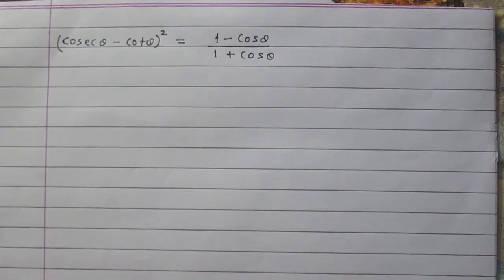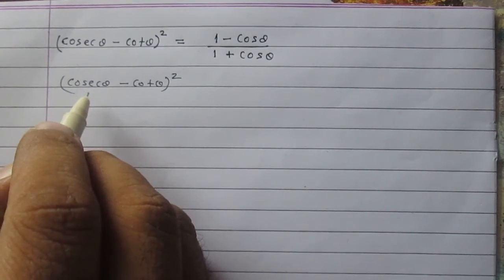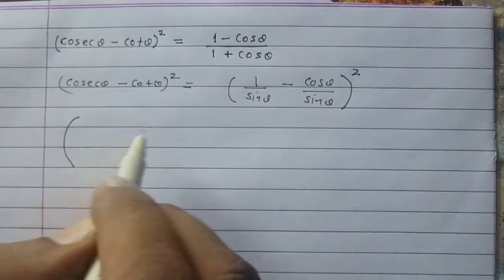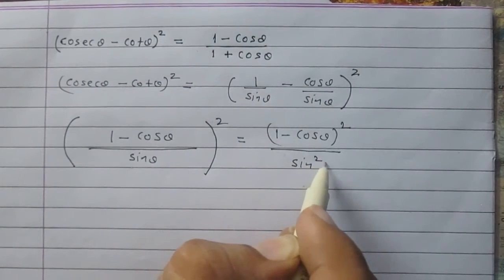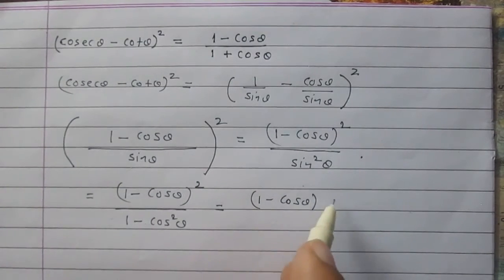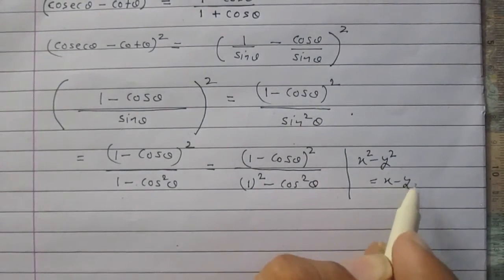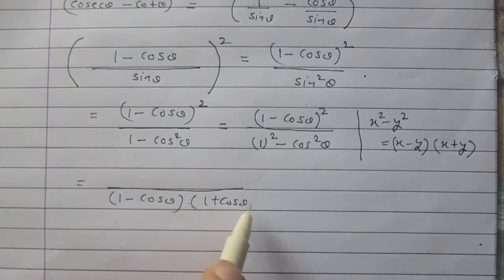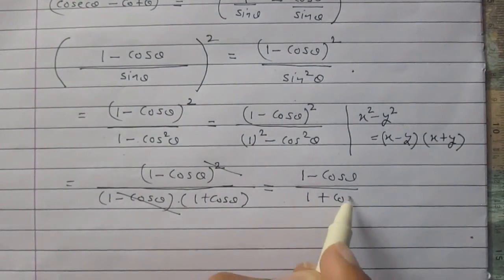Trigonometric Identities class 10 NCERT Solutions Exercise 8.4 Problem 5(i) Math CBSE board